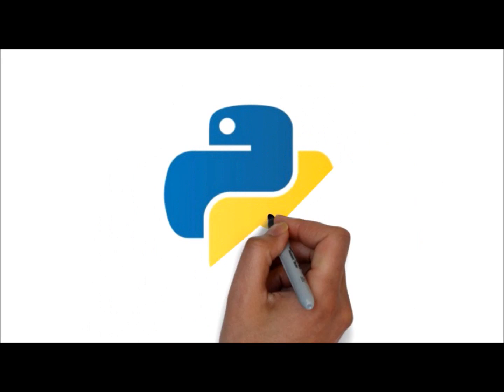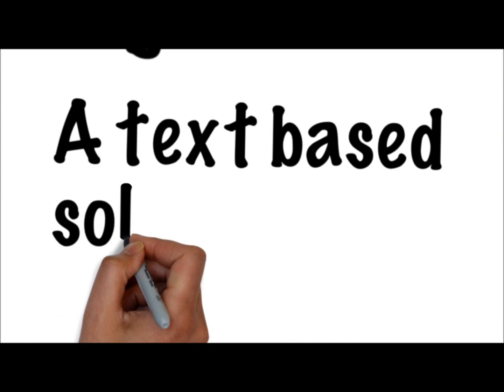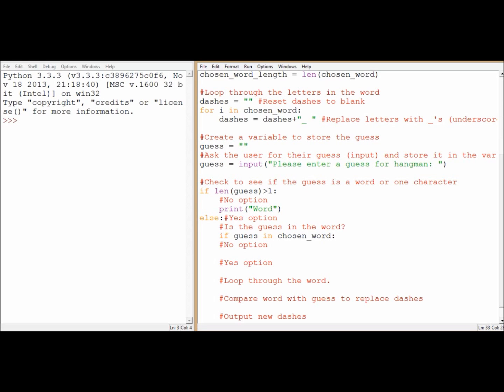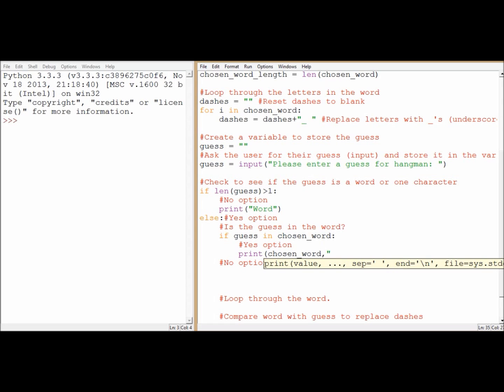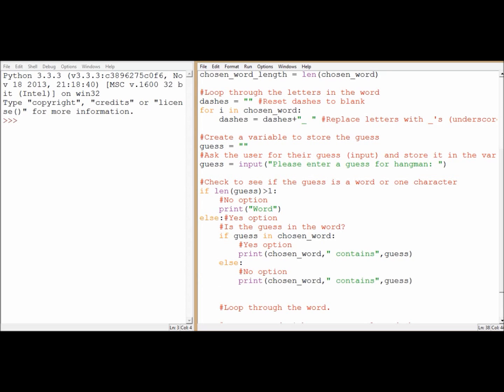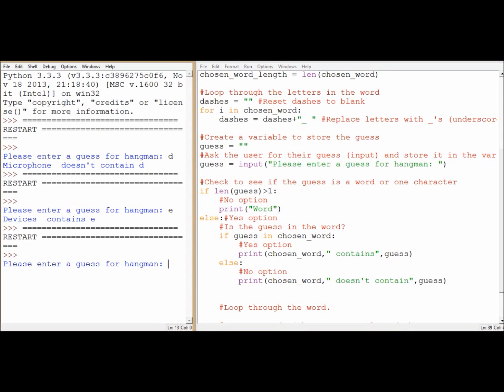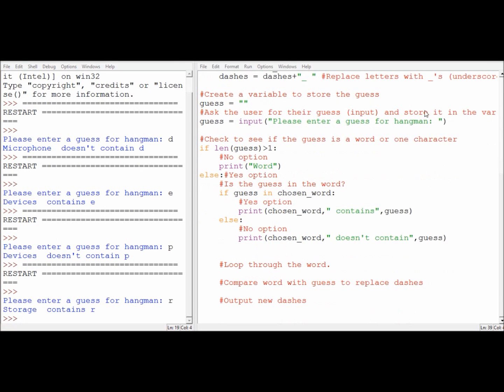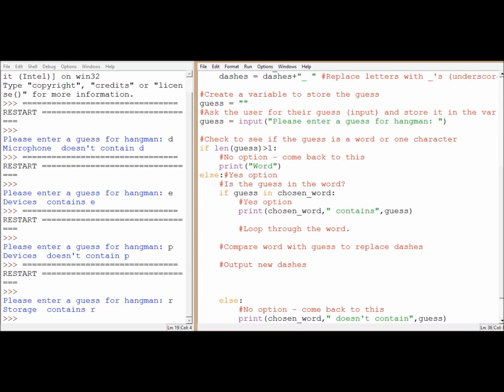Hangman 6 Part 1 Correct Guess of the Letter Part 1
We take a look at how we check our guess within our for loop - this gives us time to practice skills we have previously used (for and if).